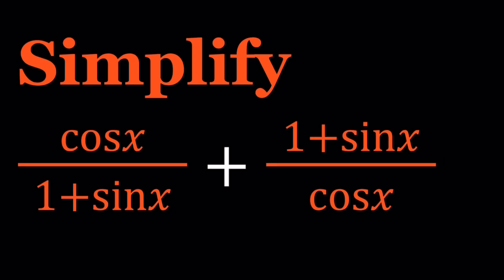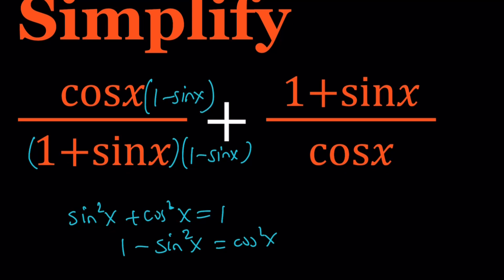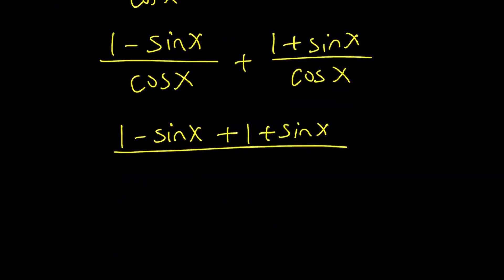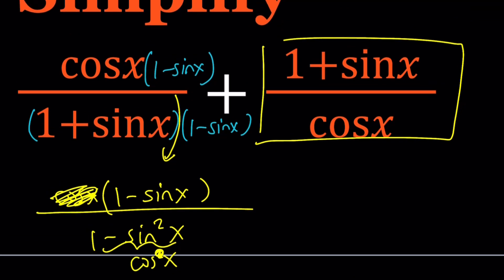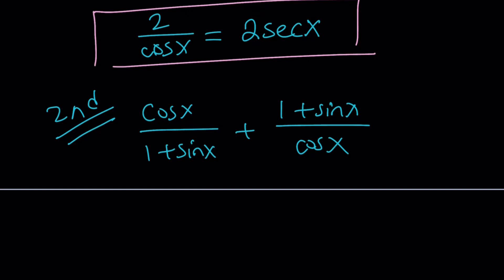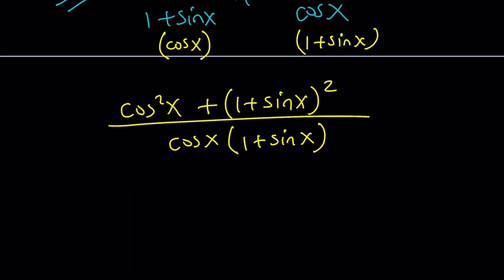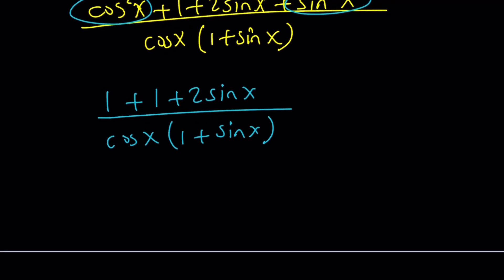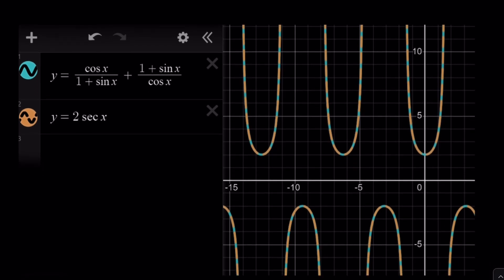Simplifying a Trigonometric Expression